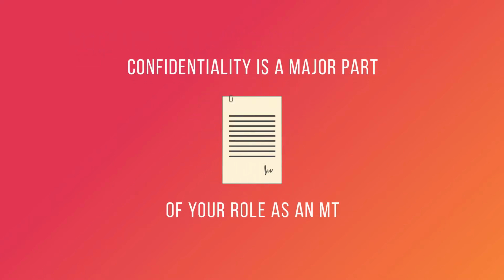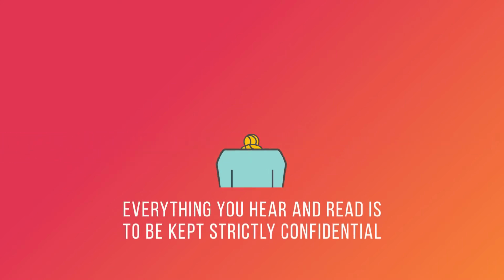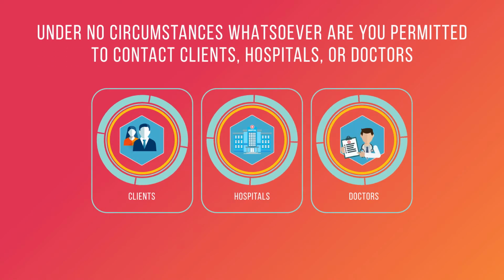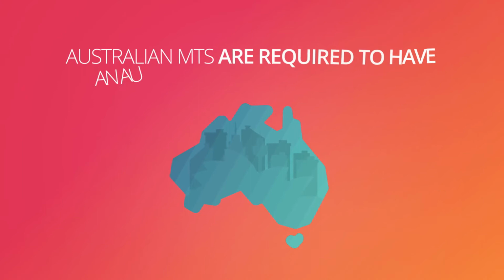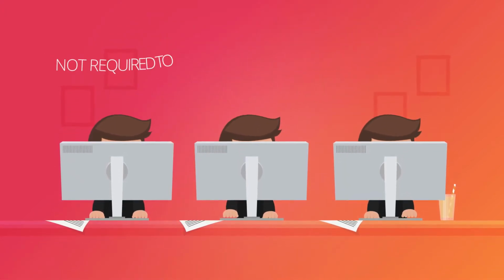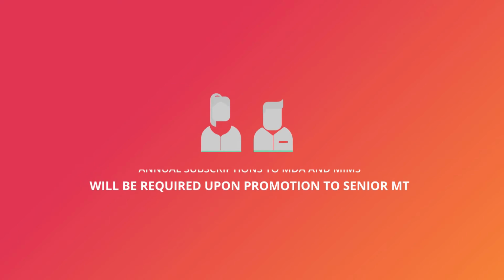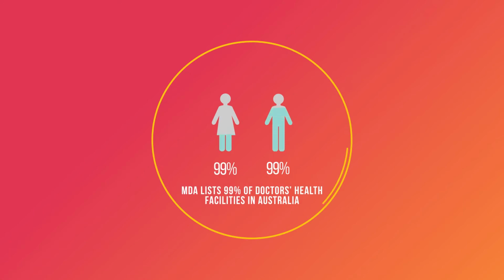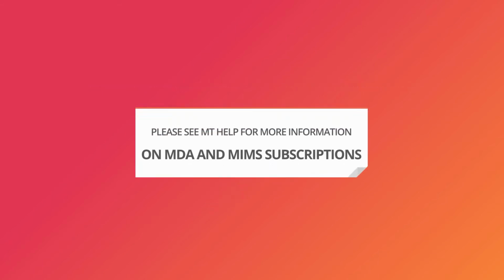iMedx Australia Instructional Vdeo_Module 02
Animated Instructional Video